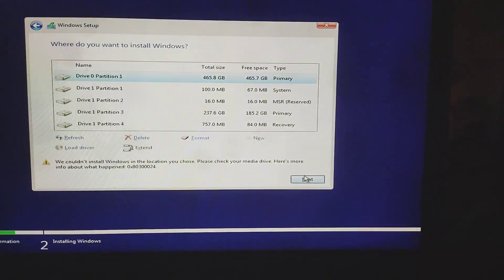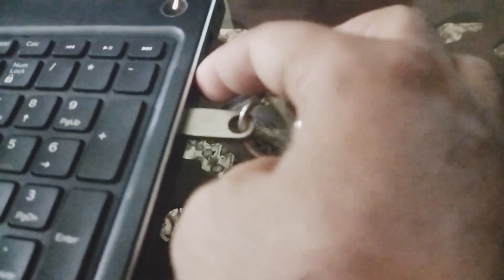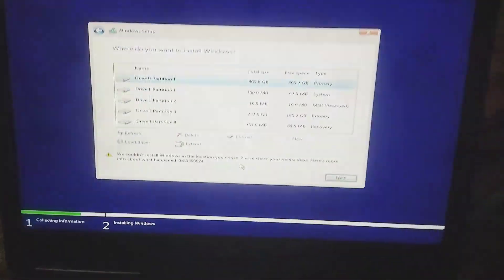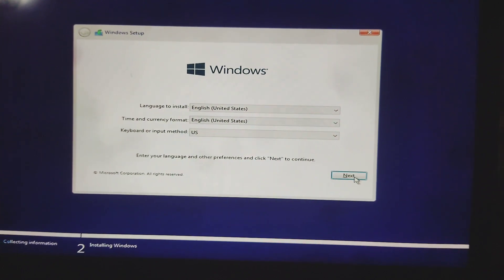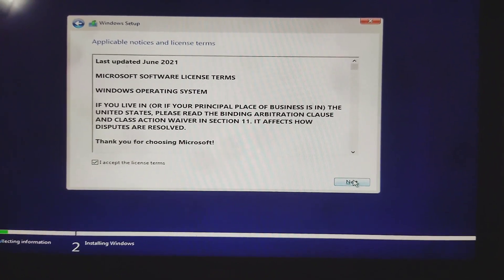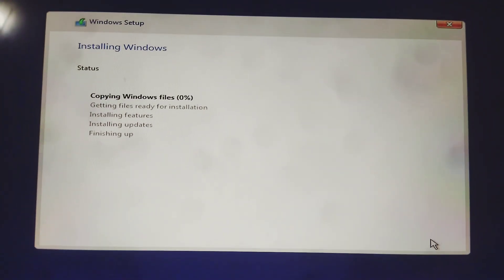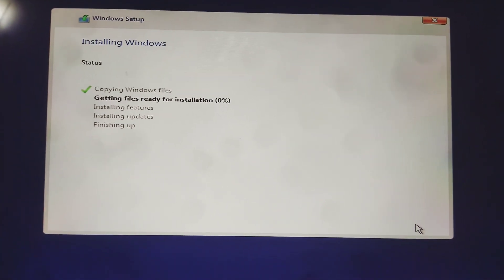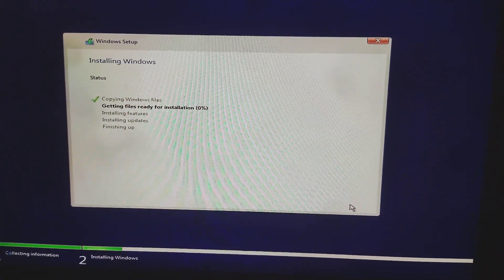We couldn't install windows in the location you chose. 0x80300024 Fix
We couldn't install windows in the location you chose. 0x80300024